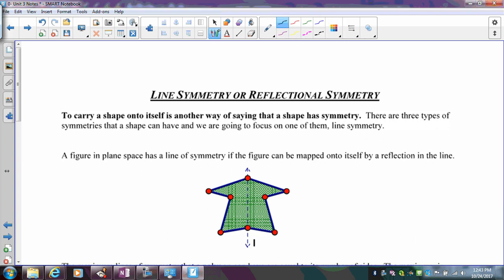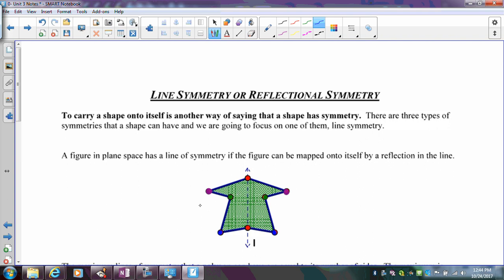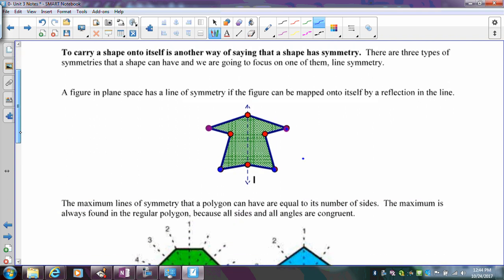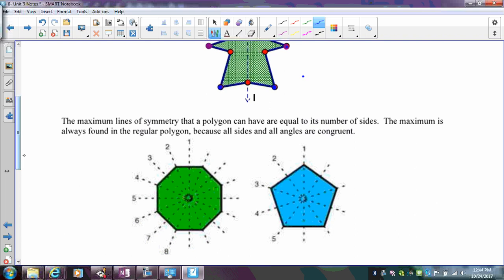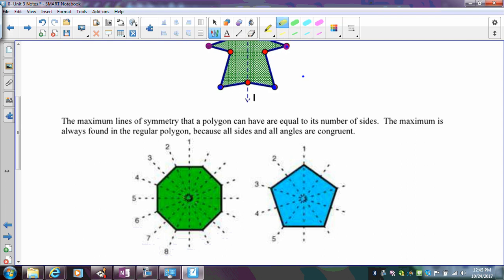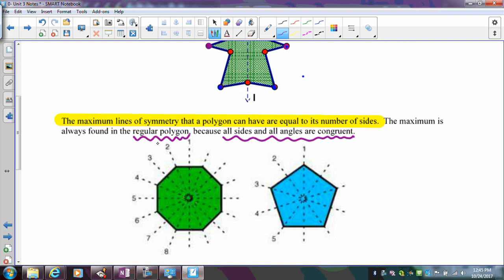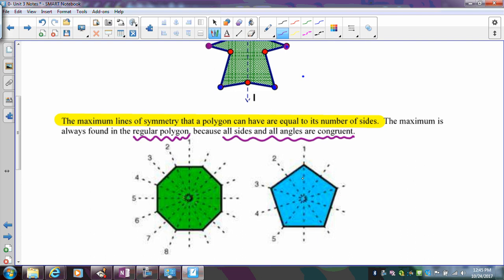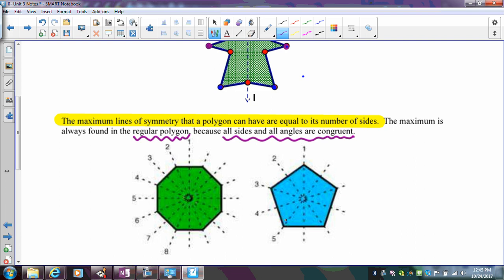6 Line Symmetry